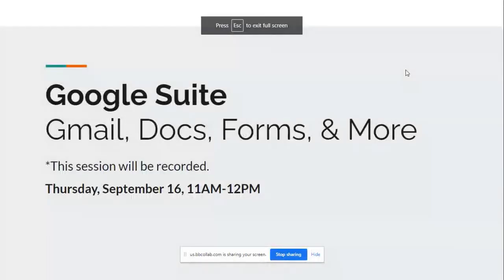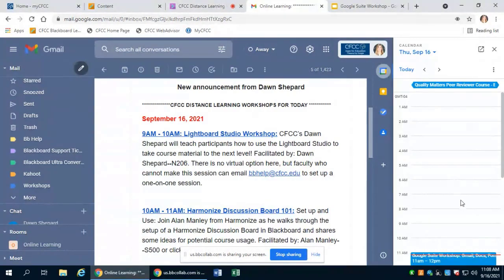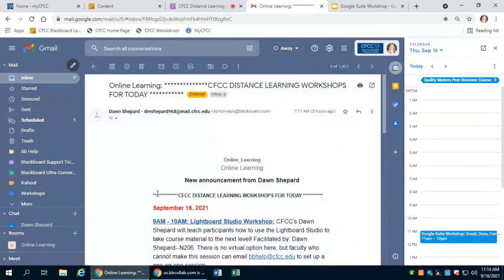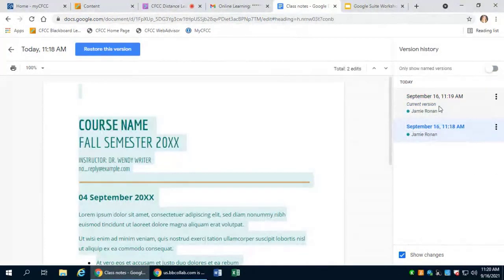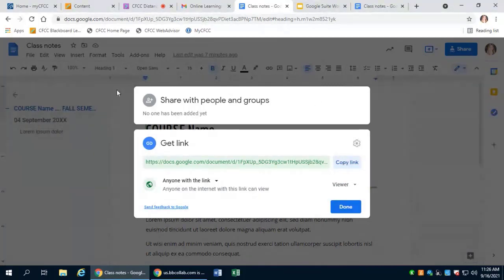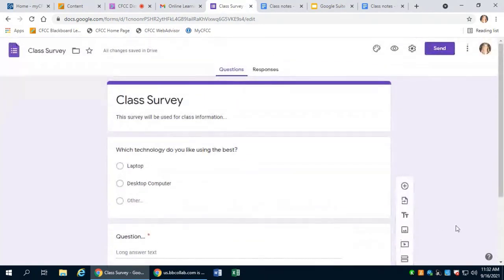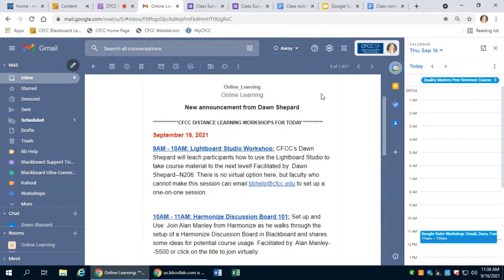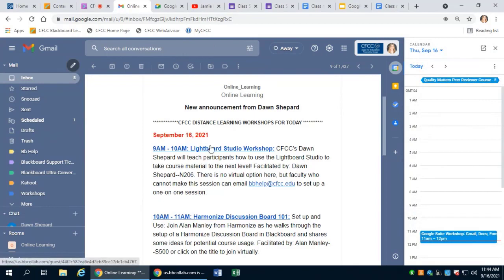Google Suite: Gmail, Docs, Forms, & More Workshop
A virtual workshop at CFCC's Distance Learning week focused on the Google Suite, which includes Gmail, Docs, Forms, and More.